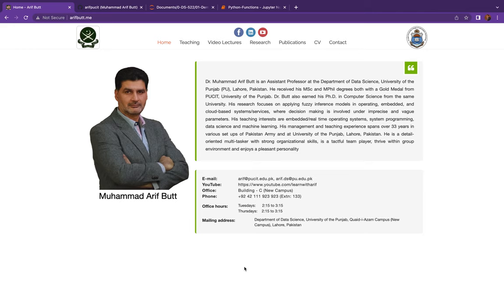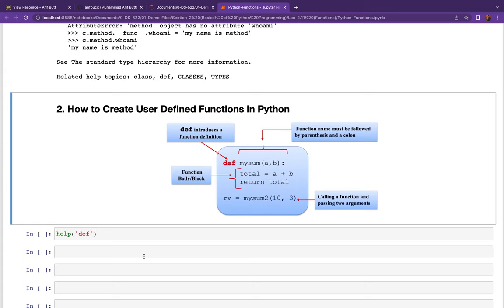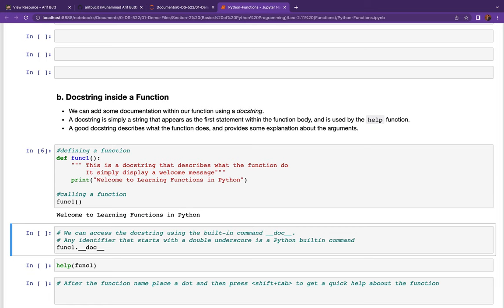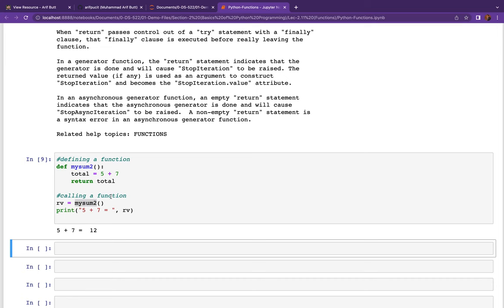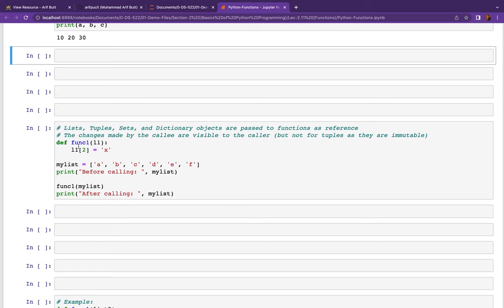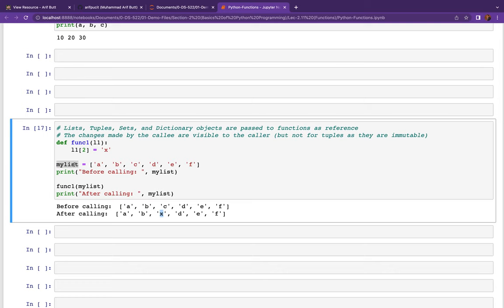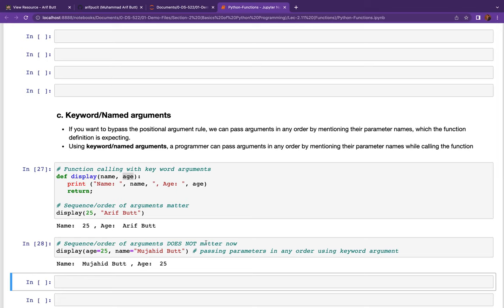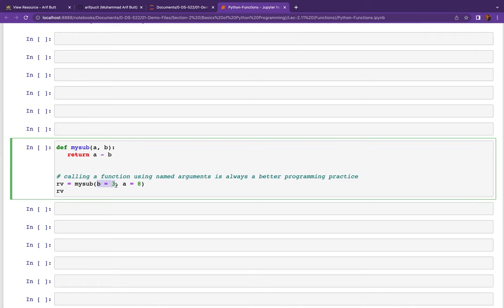Lec-2.11 Python Functions (Arif Butt @ Data Science)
0:00 Introduction
1:25 Lecture's Agenda
2:28 What are Functions in Python
4:50 User Defined Functions in Python
7:59 Docstring inside Functions
9:38 Returning Values from Function
10:20 Passing Arguments to Function
15:07 Pass by value vs Pass by reference
25:27 Required/Positional arguments
26:14 Default arguments
27:39 Named/Keyword arguments
30:10 Variable length arguments
32:21 Arbitrary Keyword arguments
35:38 Passing command line arguments
38:56 Nested Functions
40:19 Understanding scope in Python
41:28 Local Scope
42:23 Enclosing Scope
44:20 Global Scope
46:02 Built-in Scope
47:35 Use of global Keyword
49:13  Use of nonlocal Keyword